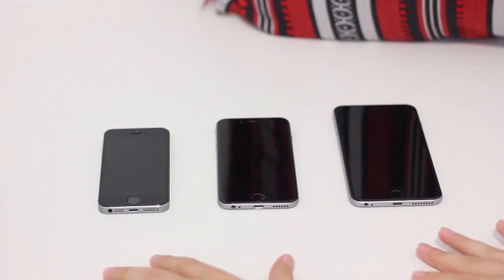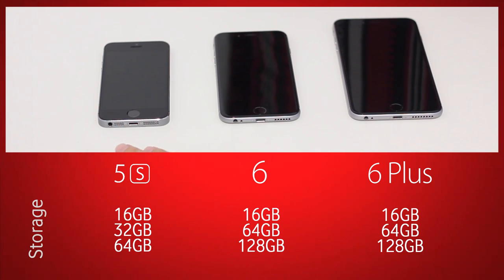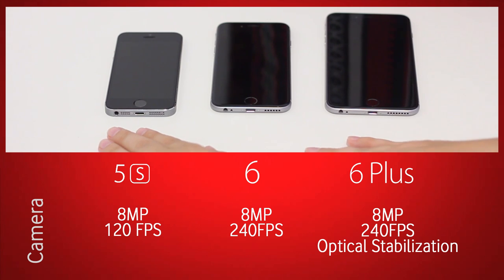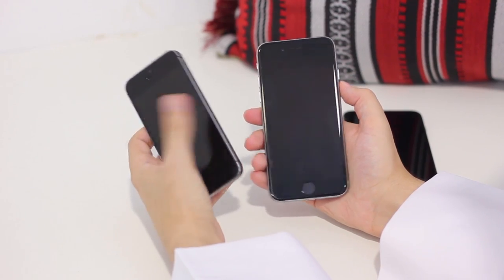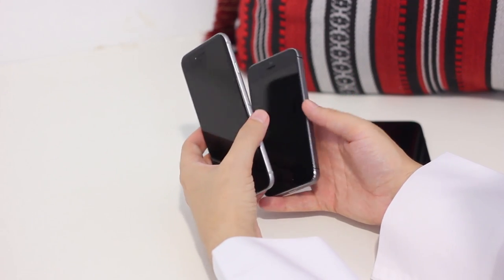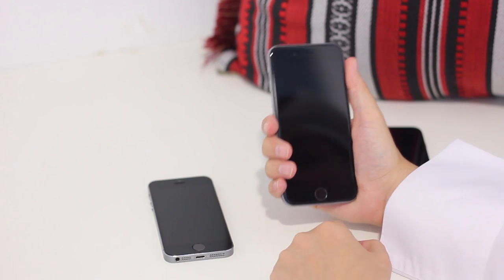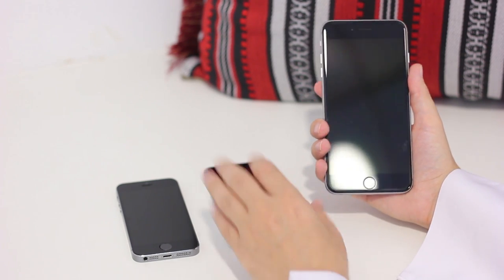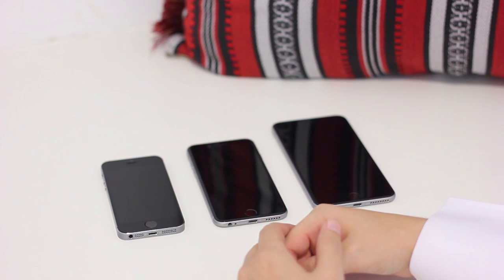iPhone 5S, 6, and 6 Plus comparison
Are you on Facebook, Twitter & Instagram?
Please Follow and Like us!